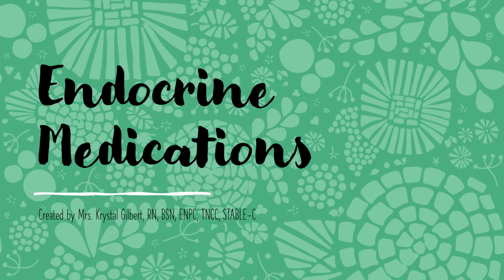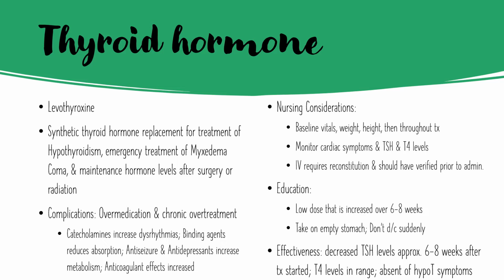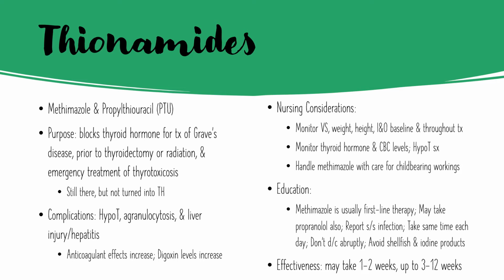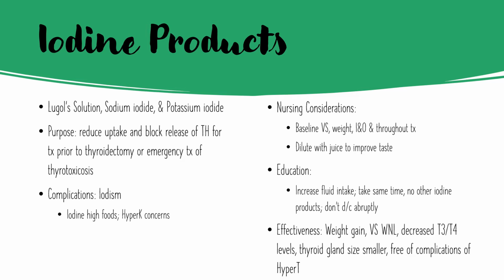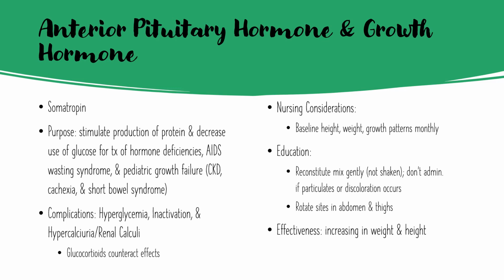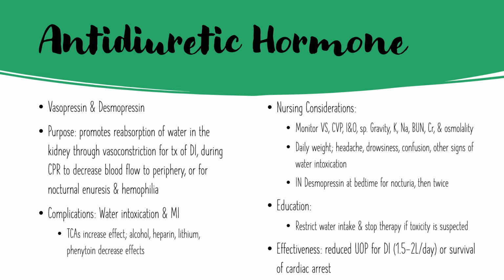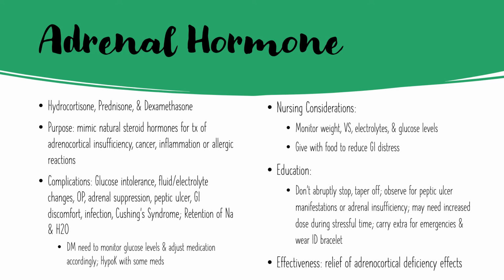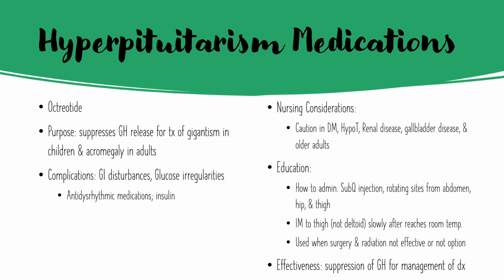Endocrine Medications Recording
Module 3 - RNSG 1034 lecture